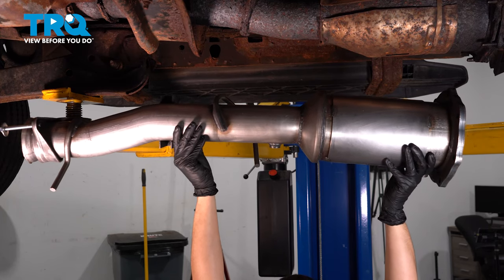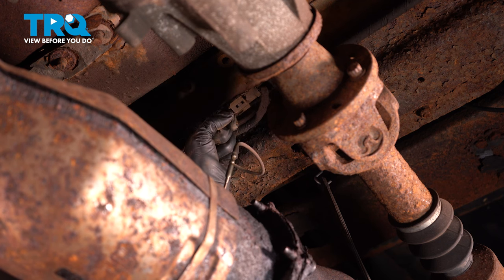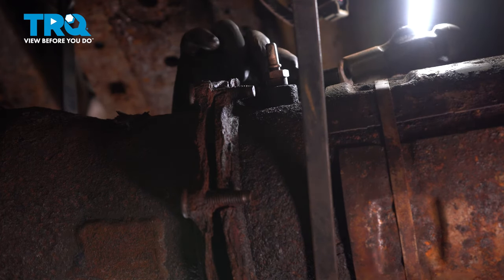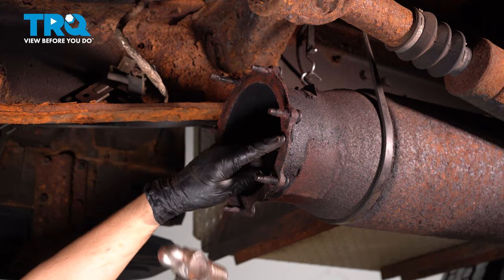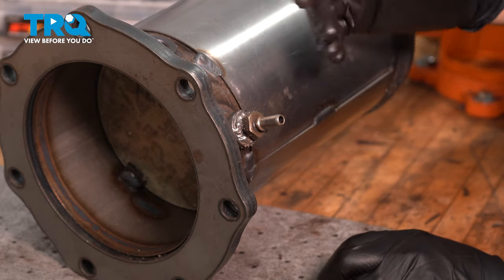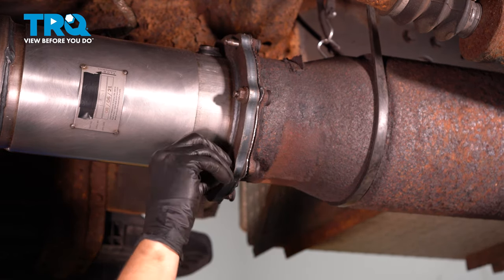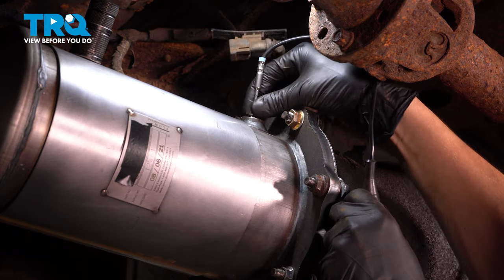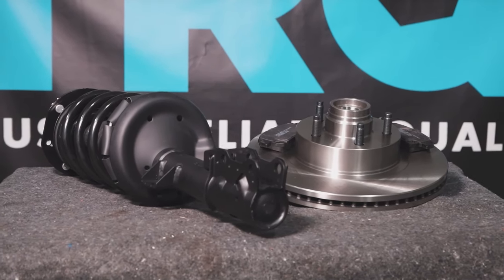How to Replace Oxidation Catalyst 2008-2010 Ford F-450 Super Duty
This video shows you how to install a new oxidation catalyst from TRQ on your 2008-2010 Ford F-450 Super Duty.

This repair was done on a 2010 Ford F-450 Super Duty XL 6.4L Cab & Chassis - Conventional 2-Door 4 X 4 Automatic and the process should be similar on the following vehicles:
2008 Ford F-450 Super Duty
2009 Ford F-450 Super Duty
2010 Ford F-450 Super Duty

• Complete Metric Socket Set
• Air Compressor
• Cutoff Wheel
• Induction Heater
• Metal Cutters
• Swivel
• Bungee Cord
• Copper Anti-Seize
• Rust Penetrant
• Safety Glasses
• sanding disc
• Sandpaper
• Silicone Brake Parts Lubricant
• Wire Ties
• Hammer
• Pole Jack
• Rubber Mallet